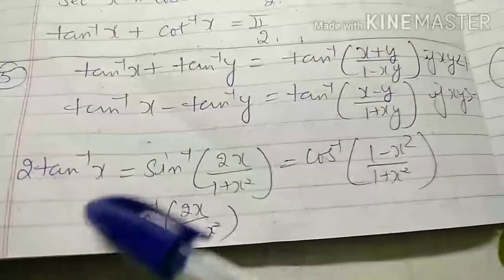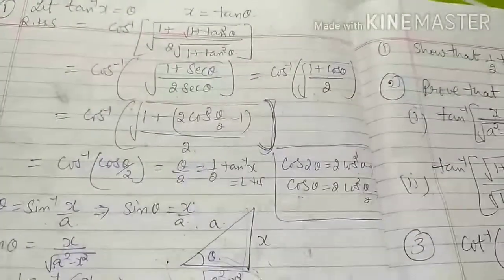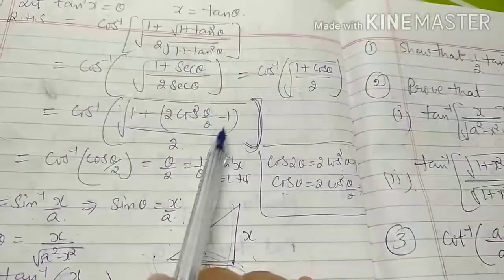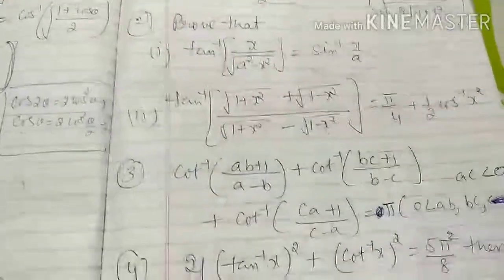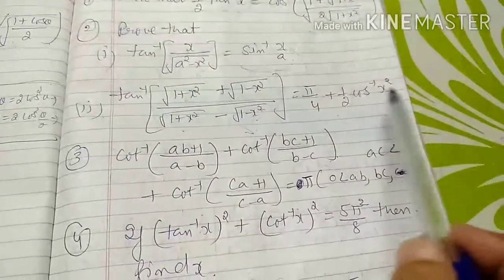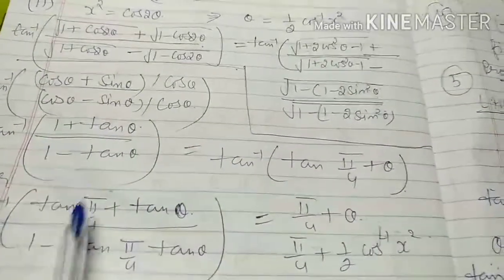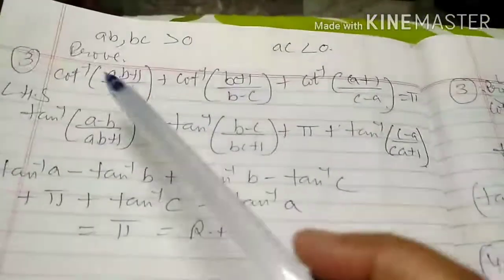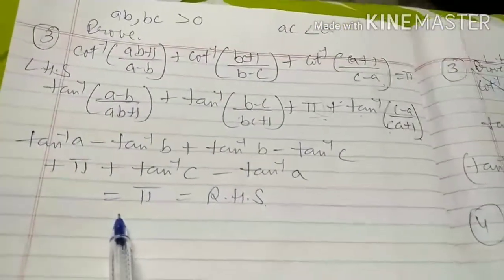Class 12 Maths inverse trigonometry part 3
Inverse trigonometry part 3